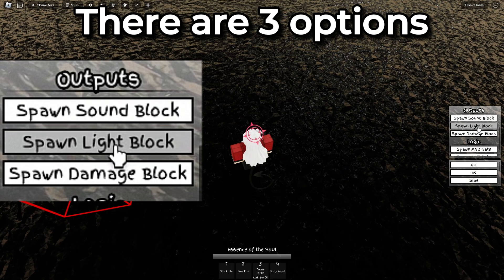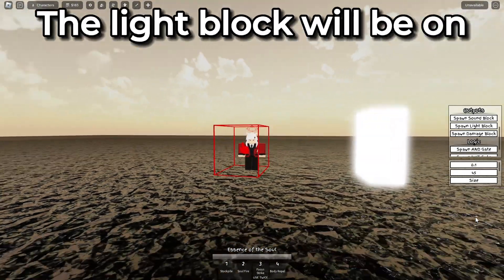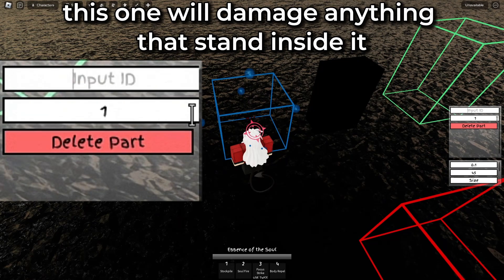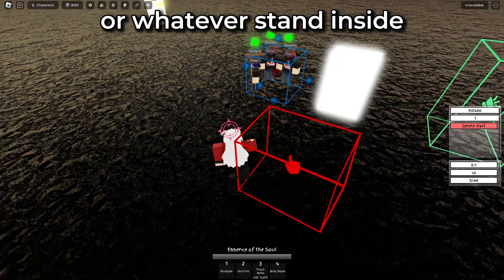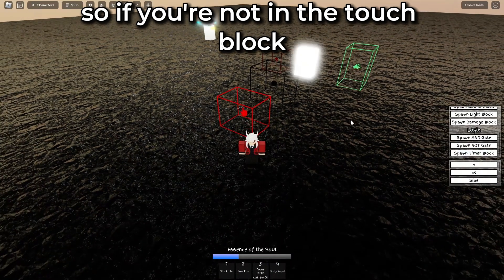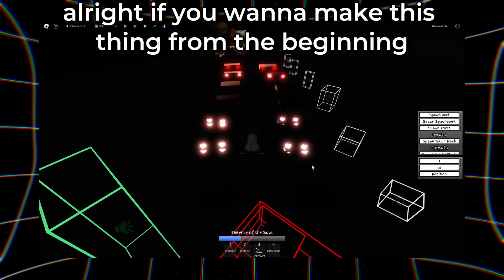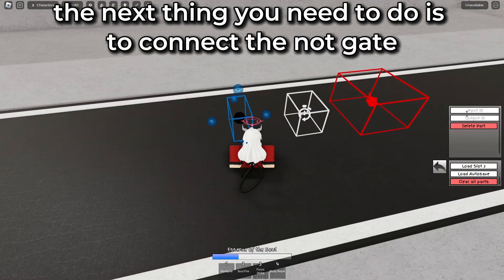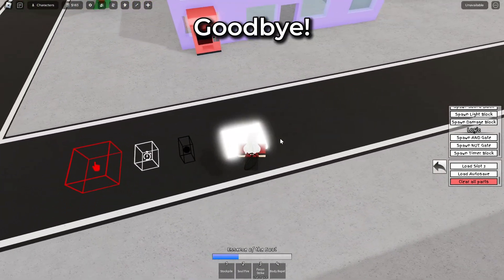How to use input, output, logic build【Jujutsu Shenanigans】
Nerddddddd update!

0:00 Input
0:15 Output
1:19 "And" gate
1:44 "Not" gate
2:02 Timer
2:20 Loop